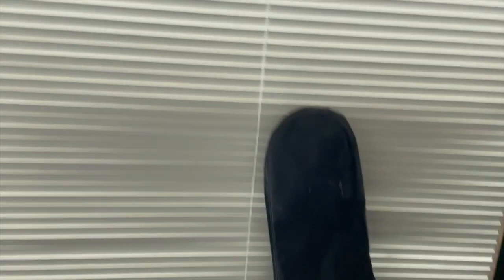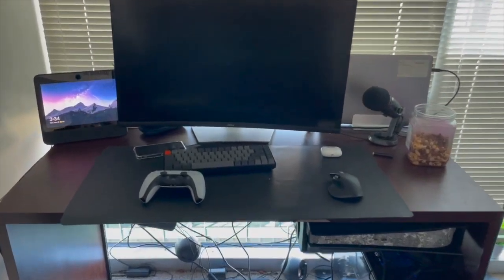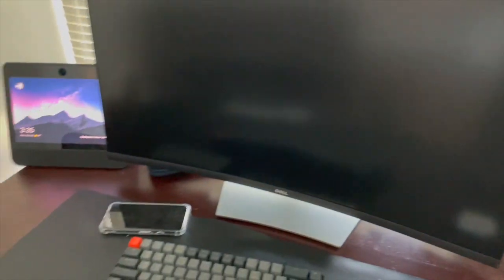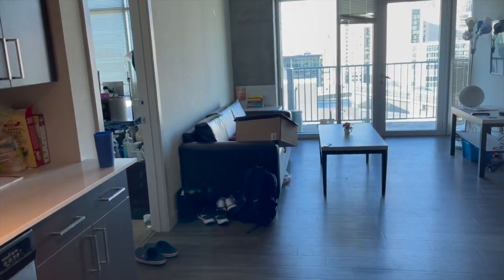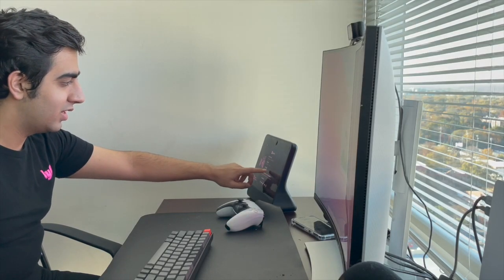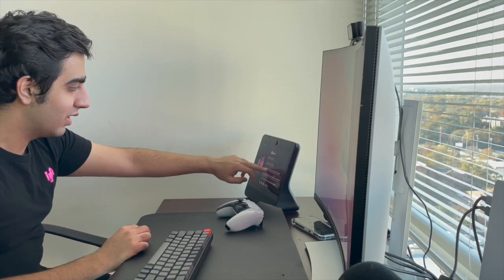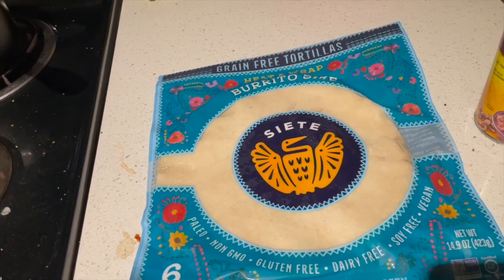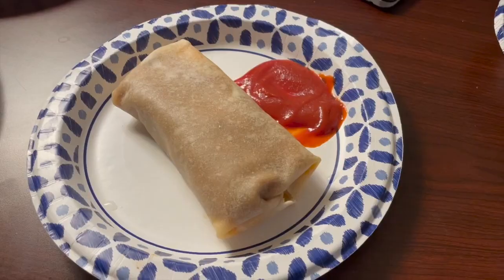Day in the life of Software Engineer Intern at Lyft | Georgia Tech Computer Science Student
Hi everyone!

I am a Georgia Tech student interning who interned at Lyft during Summer 2021.

This was a 12 week long internship where I worked as a backend engineer on the payments platform.

Lyft gave me a great platform to create a lot of value, and I delve a little into how their program is structure. Over the 12 weeks of my internship, I got to work on a project from start to finish and create tools that are currently in production.

Watch this video to get a glimpse into how workfromhome worked for me as I was in Atlanta, GA and my internship was located in Seattle, WA. I also give a little glimpse how student life at GeorgiaTech looks.

I spent a lot of time making this video, so I hope you enjoy it :) Let me know if there are other youtube videos you would be interested in watching.